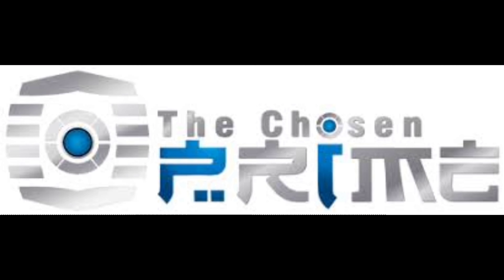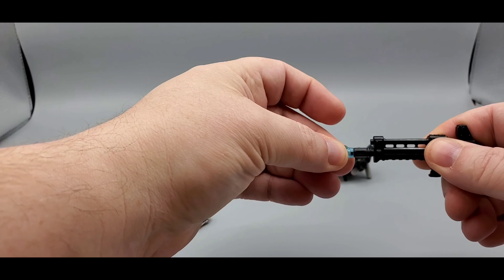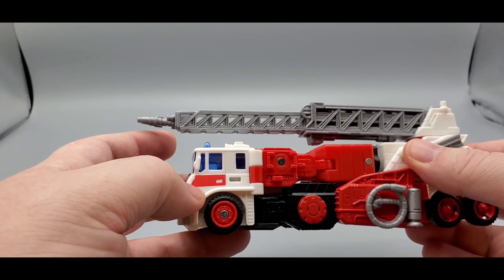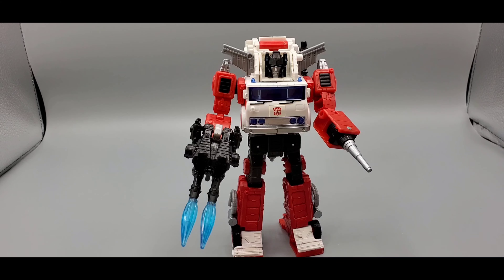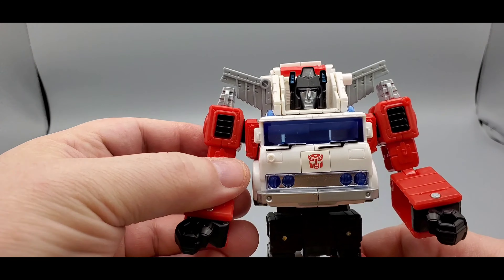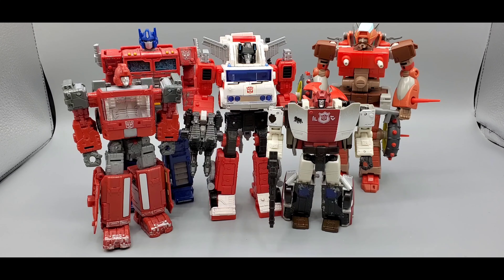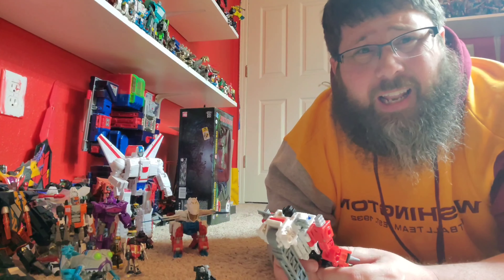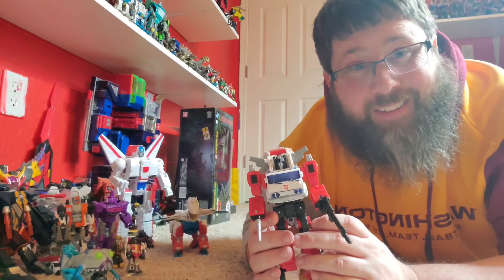Deluxe Baldwin Reviews Hasbro Generation Selects Artfire w/ Nightstick. (Targetmaster)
I take a look at Generation Selects Artfire with Targetmaster Nightstick.

Checkout my Facebook page also